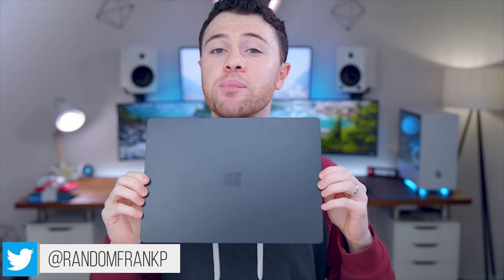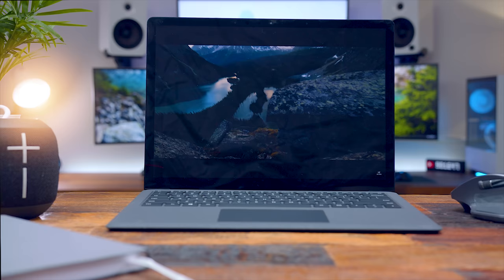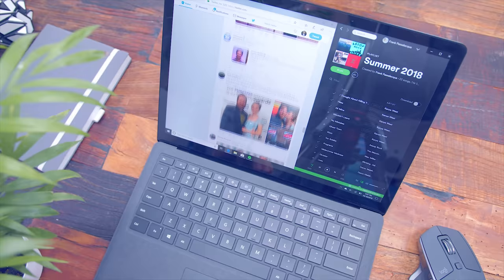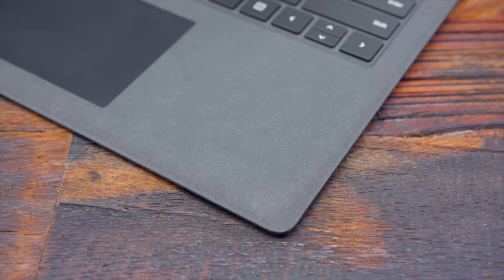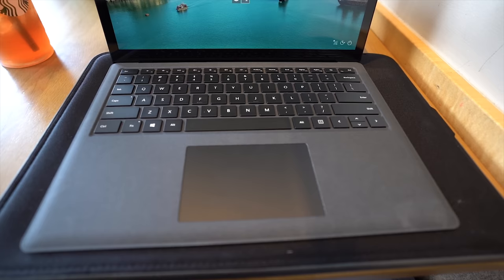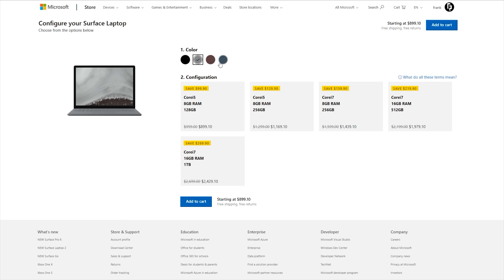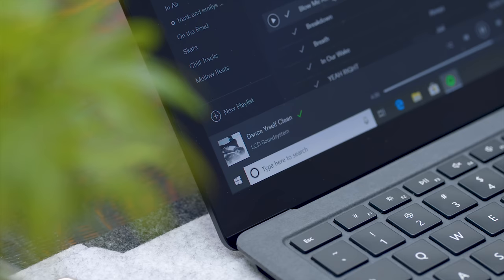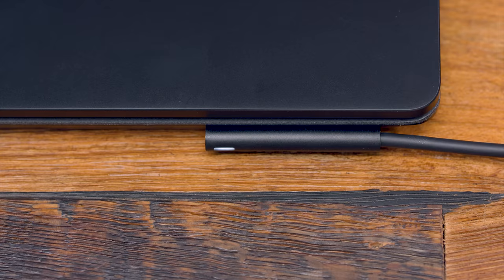Microsoft Surface Laptop 2 Review!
I spent a week reviewing the Surface 2 laptop, check out my thoughts!
Surface Laptop 2
Logitech MX Master 2S Mouse